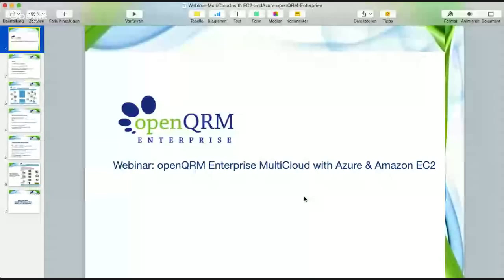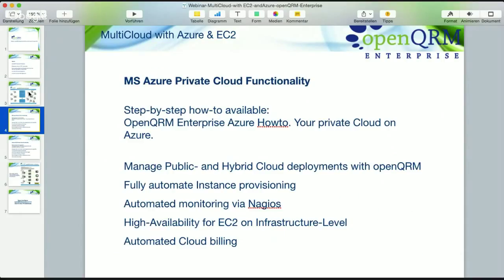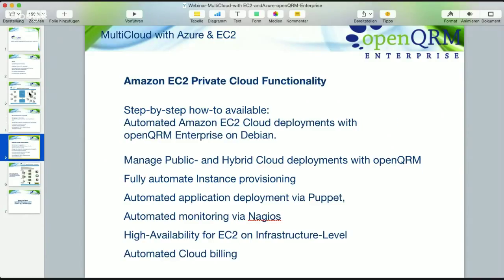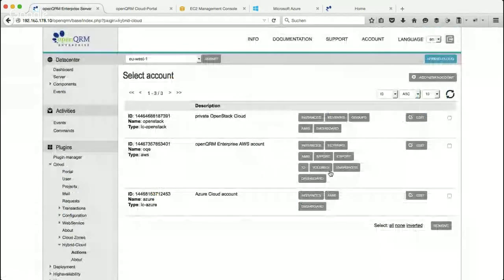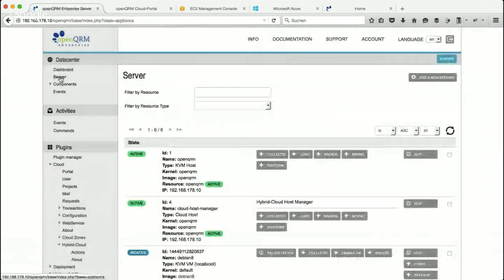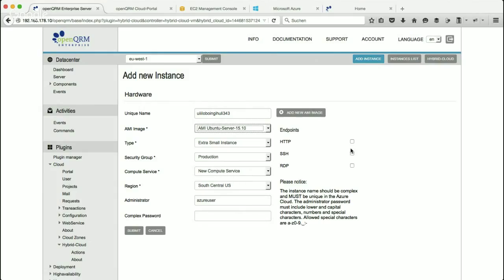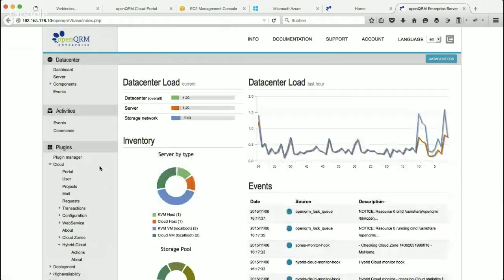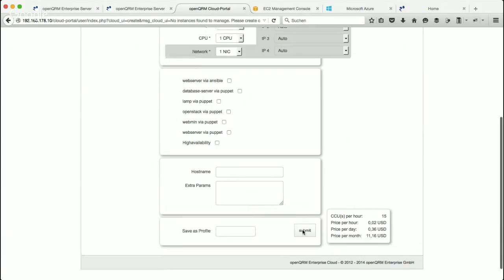Webinar: MultiCloud with Azure and Amazon EC2 - with openQRM Enterprise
Learn where the differences are and how to easily use the Cloud Provider best for your use-case. openQRM offers full-automation.